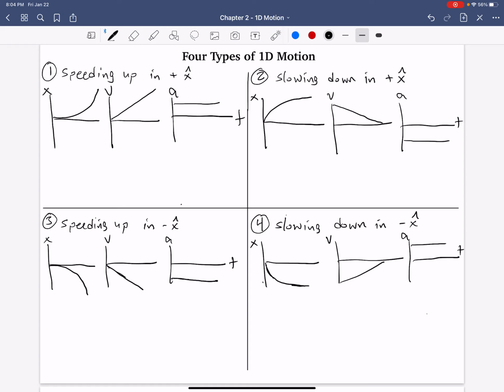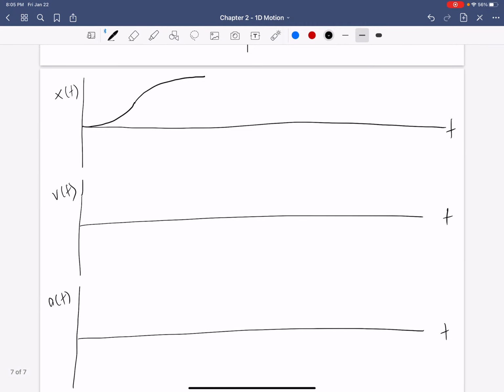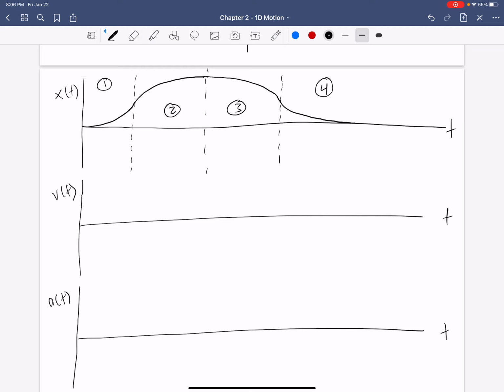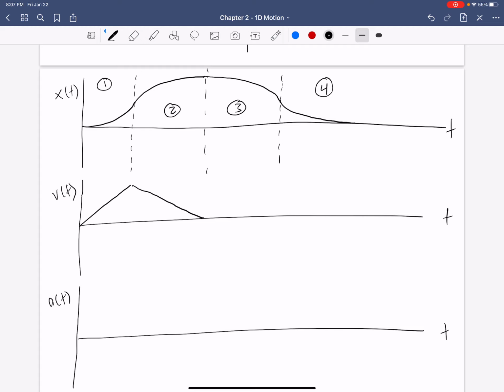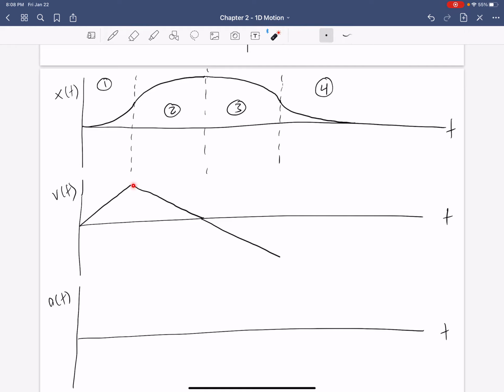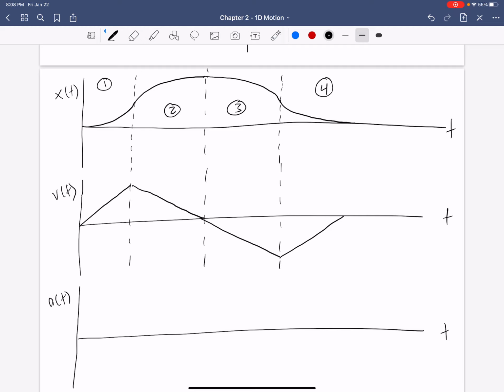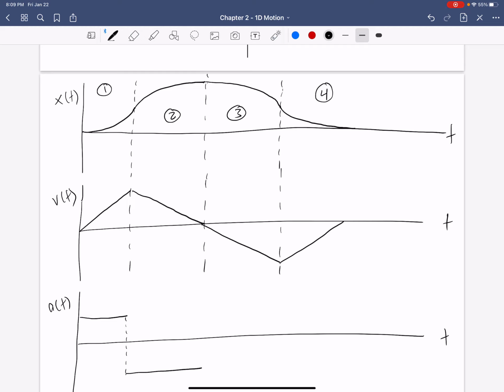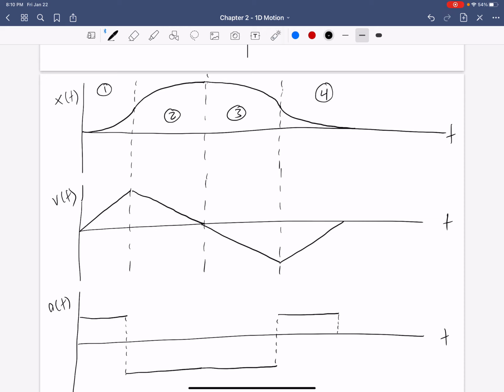Relationship between Position, Velocity, and Acceleration and Direction of Motion [3/3]